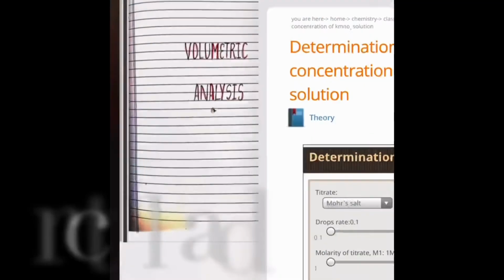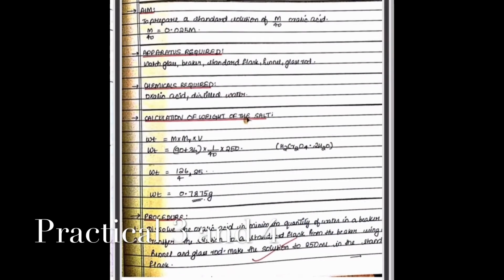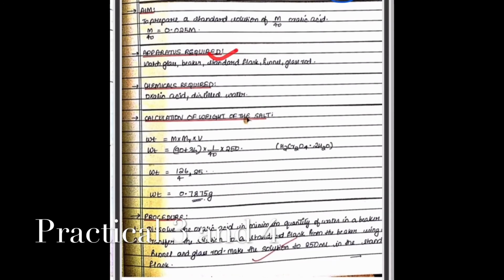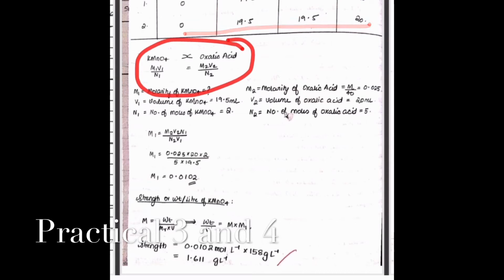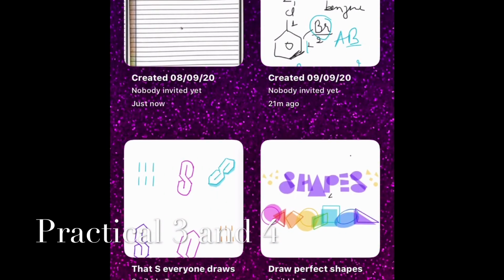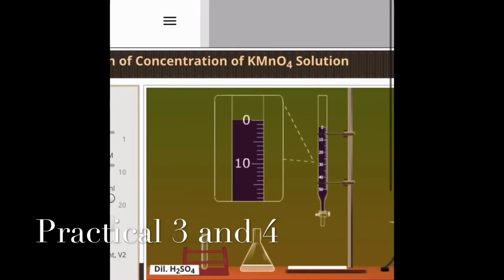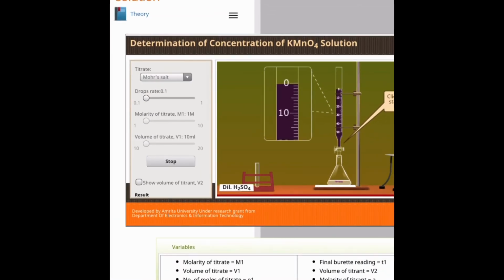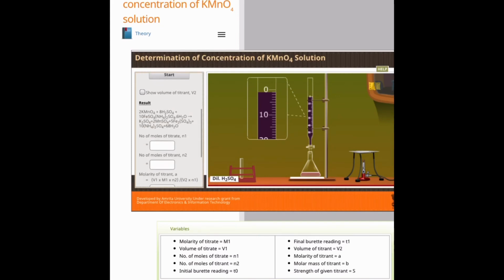Practical 3 and 4 | CLASS 12| Volumetric Analysis